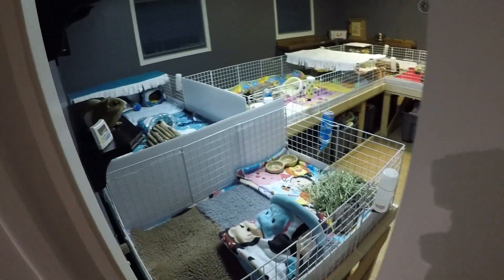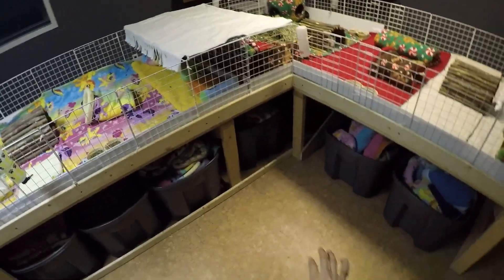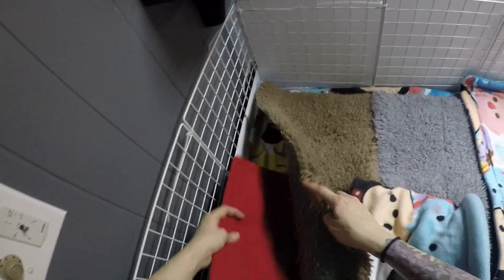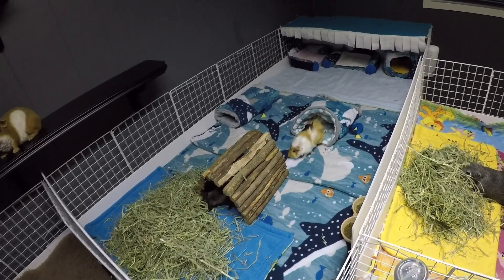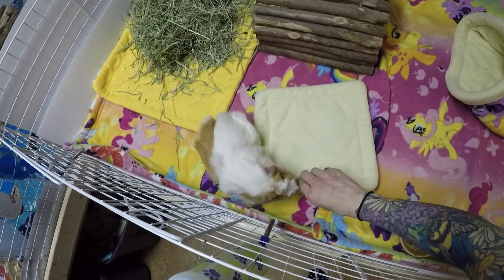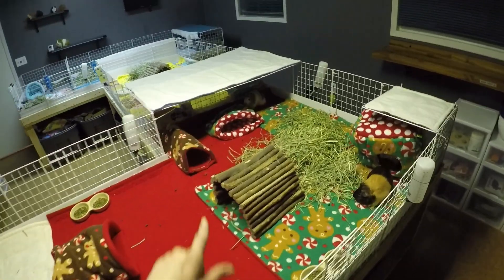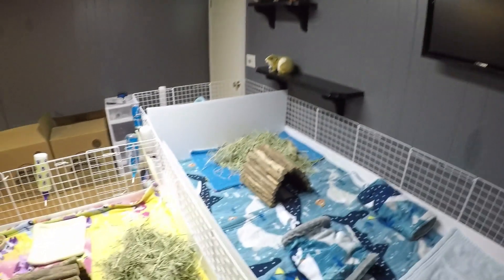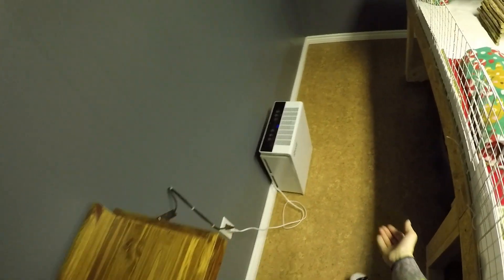The New Pet Room Reveal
Trusted Guinea Pig Related Shops
Scotty's Animals (T-Shirts)
Nice Critter Creations:
Name Plates:
Helpful Guinea Pig Links:
Guinea Pig General Information, How To & Supplies